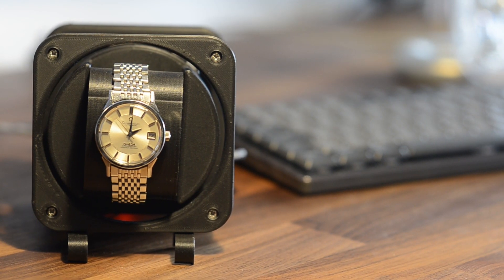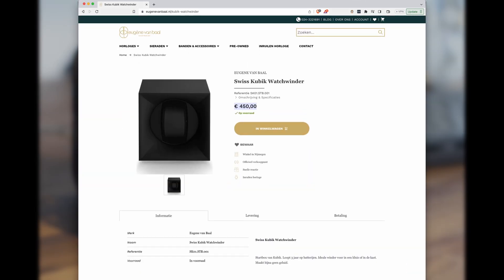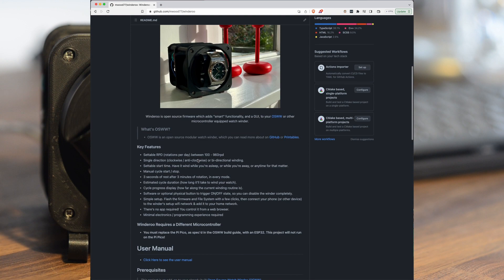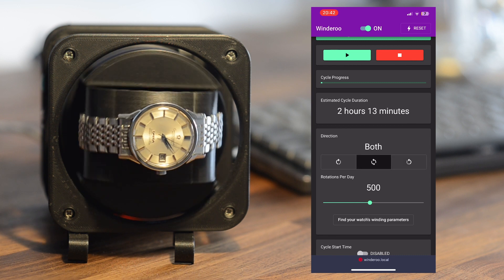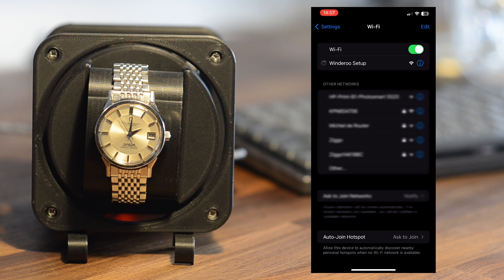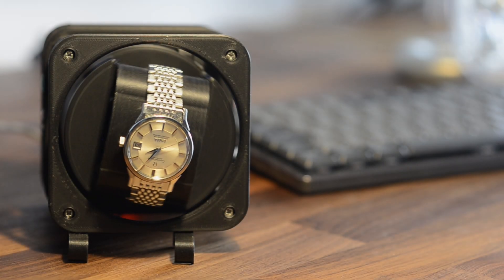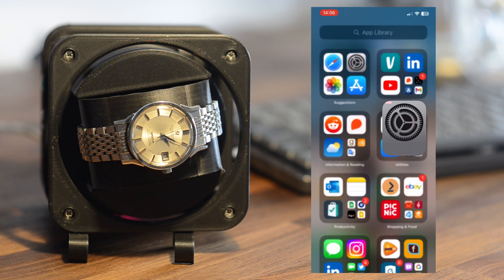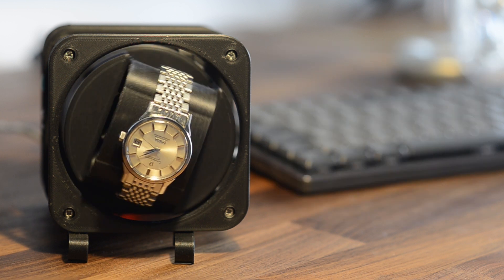DIY Internet Connected Watch Winder - Winderoo & The Open Source Watch Winder - ESP32 Project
=== Get Winderoo ===